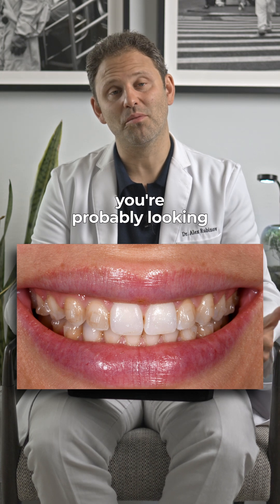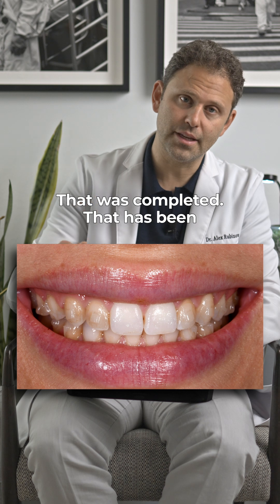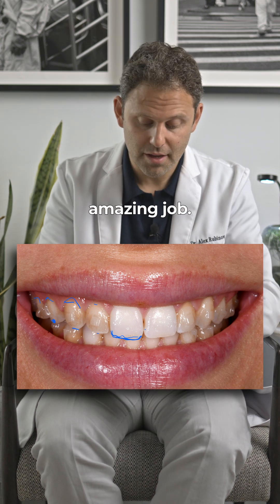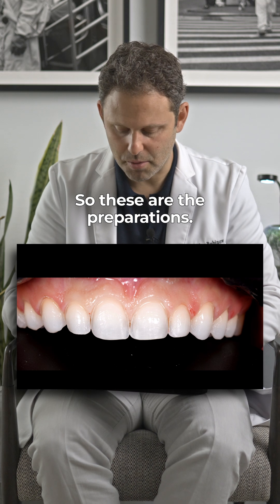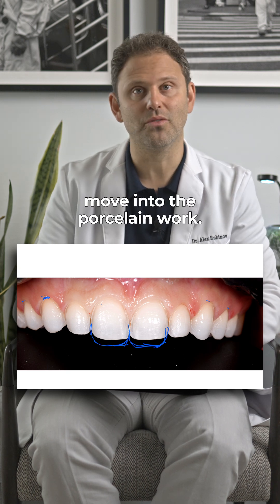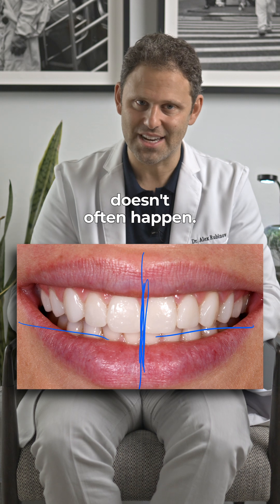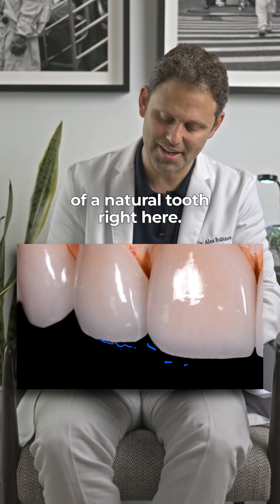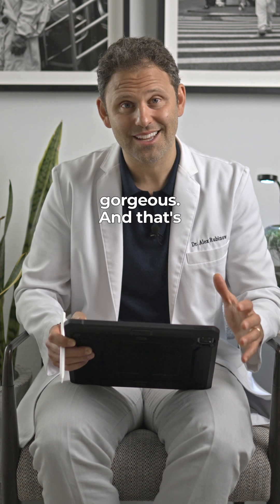Veneers After Invisalign | Dental Science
Take a look at this Dental Science to learn about the smoke transformation in the previous post ➡️

Discover how minimally invasive veneers are designed after Invisalign treatment with her orthodontist.

My goal is to mimic nature and use porcelainveneers to create a beautiful smile. I’ll say it again - subtle changes can have a huge impact.